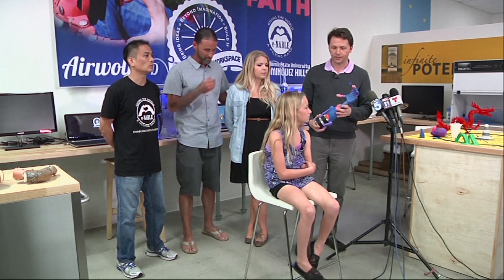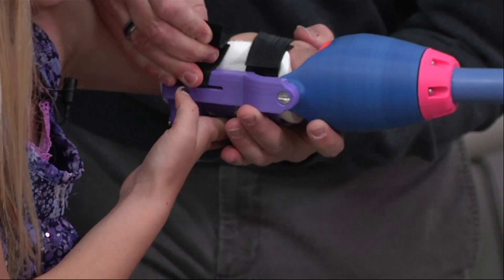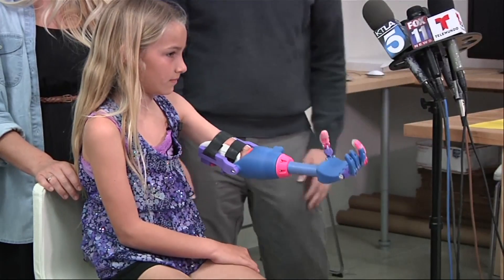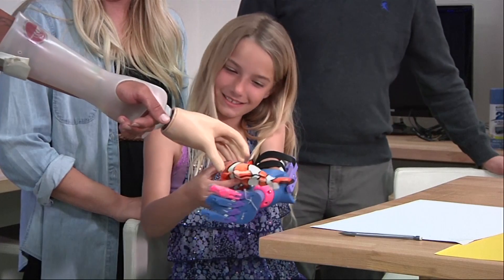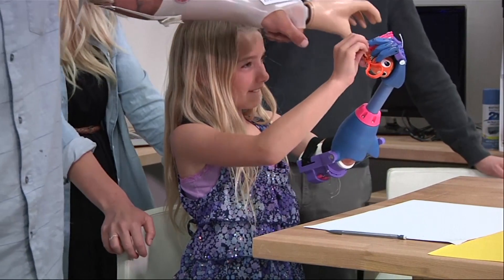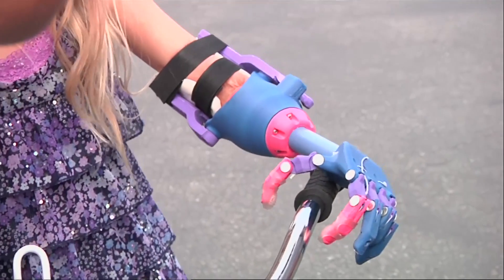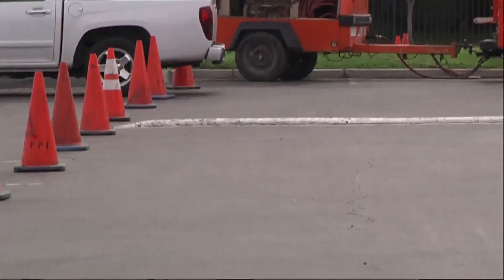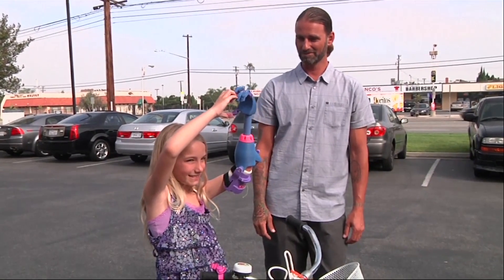Seven-year-old girl gets 3-D printed 'robohand'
Young amputee Faith Lennox road tests a revolutionary new prosthetic produced using a 3-D printer

Although she never had much interest in prosthetic limbs before, Faith Lennox was eager to slip on her 3-D printed plastic robohand and road-test it.

Shortly after the ground-breaking prosthetic came off the printer on Tuesday the seven-year-old put it on and rushed outside to ride her bicycle.

Later, Faith showed off the hand to others, flexing its pink and blue fingers as she gripped her small, stuffed "Nemo" toy.

The prosthetic was constructed overnight at the Build It Workspace studio in Los Alamitos, California.

It represents a breakthrough in small, lightweight hands that are economical and easy for children to use.